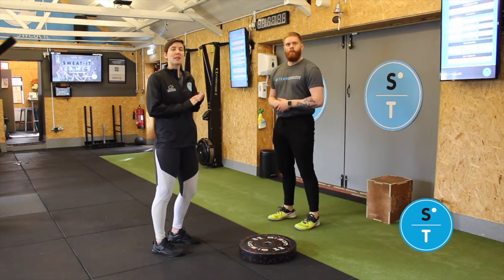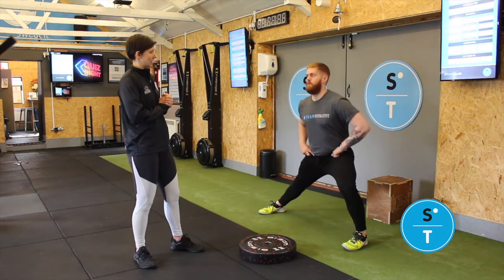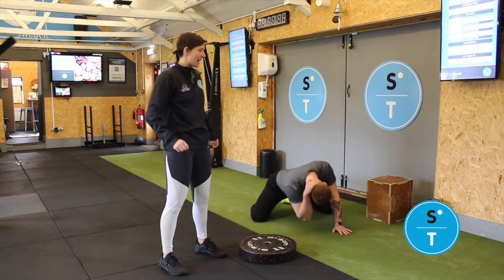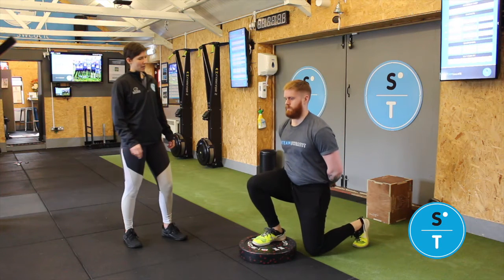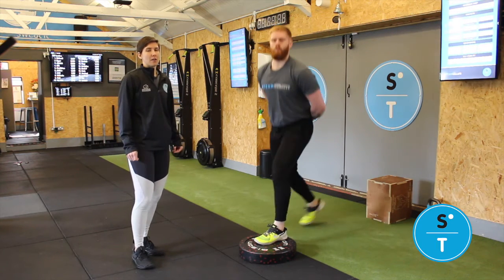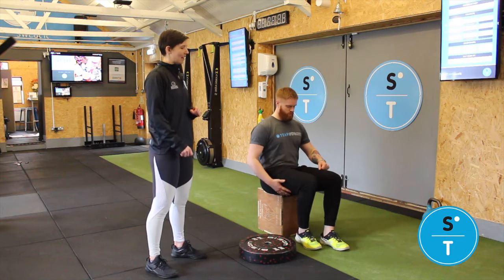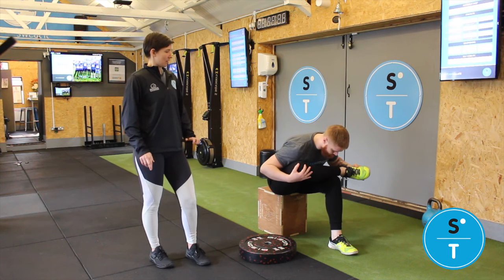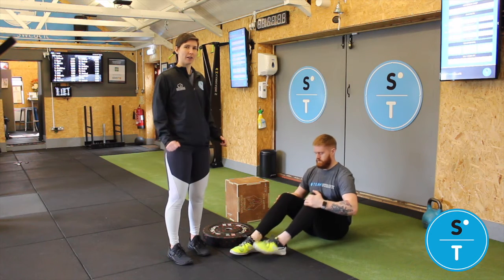Sweat-it @ Home - Mobility / WK1